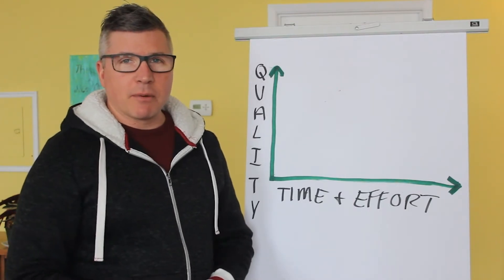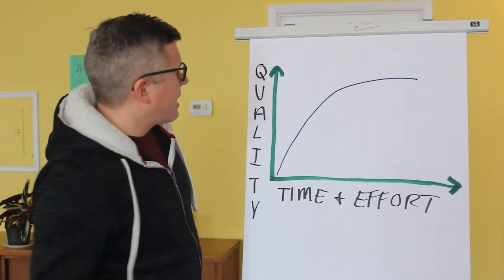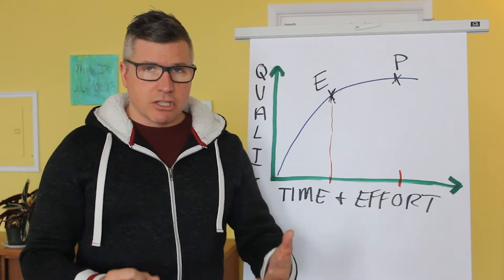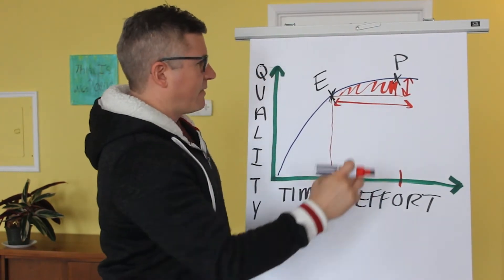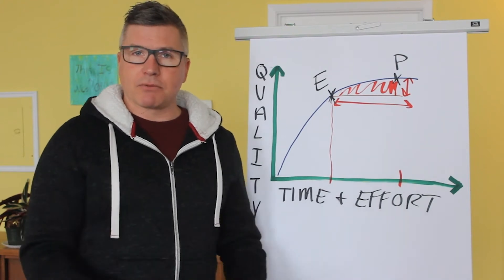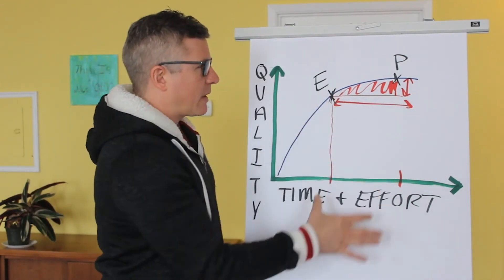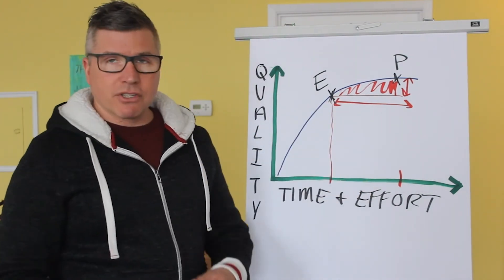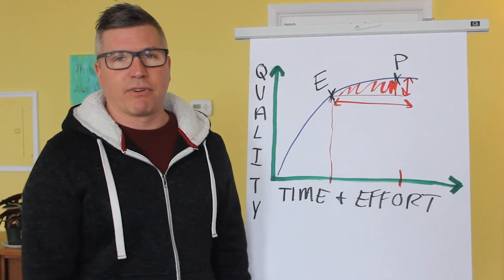Perfection Vs Excellence | Why Striving For Perfection Is A Waste Of Energy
👉 Avoid getting caught in perfection paralysis

When working on a project, whether professional or personal, we often push ourselves to strive for perfection.

Until we've got things to exactly where we want them, we continue to invest our time and energy into them. And at first, this might not seem so bad; after all, what's wrong with making something as good as you can?

The problem is that something doesn't need to be perfect to be excellent.

See, rather than getting caught up in the perfection trap, we should strive to hit excellence. In this video, I talk about why excellence should be your goal instead.

Listen to episodes on the Take Flight Podcast